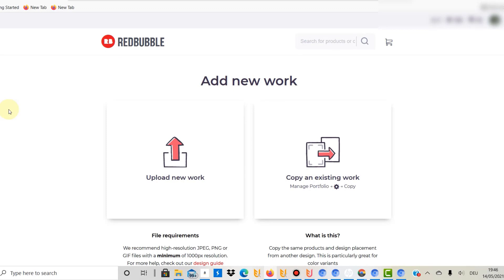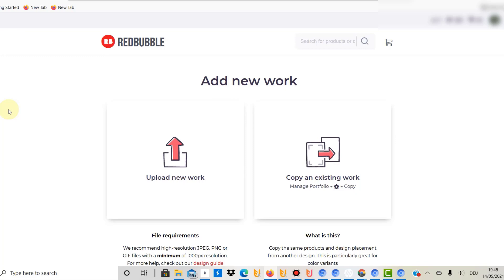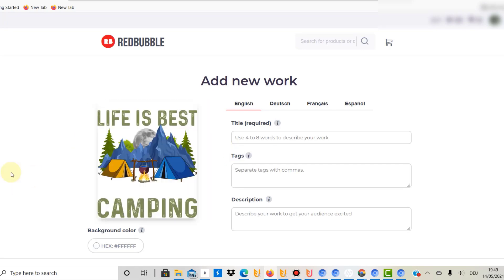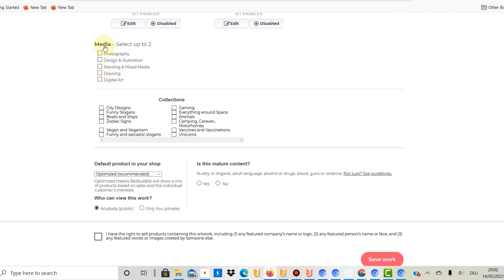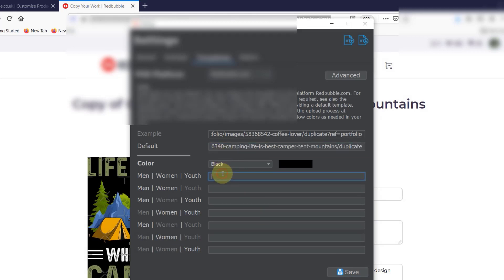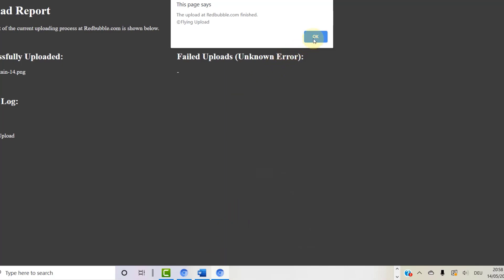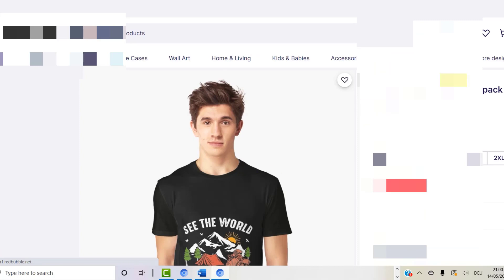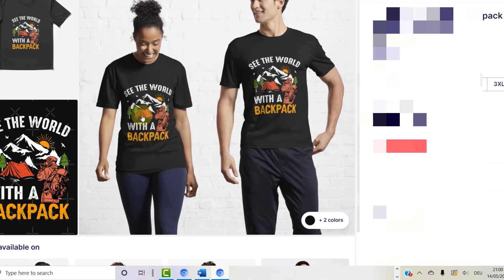How To Upload To Redbubble - Upload Process Explained Manually And Automate With Flying Upload Bulk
In this video I talk about how you can simplify and automate your print on demand uploads to the website Redbubble by using an automation tool. The automation tool I use is Flying Upload. I also show you how you can create templates in Redbubble